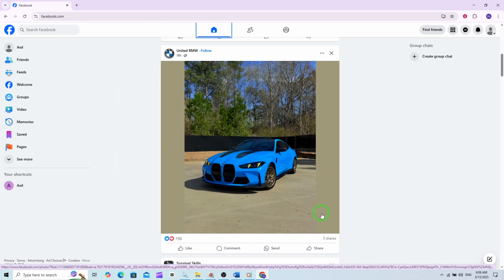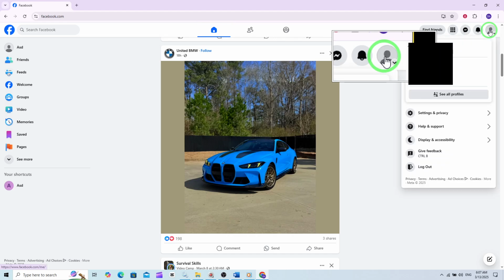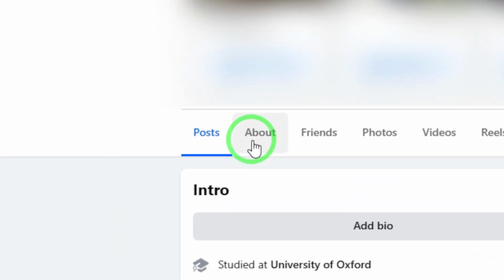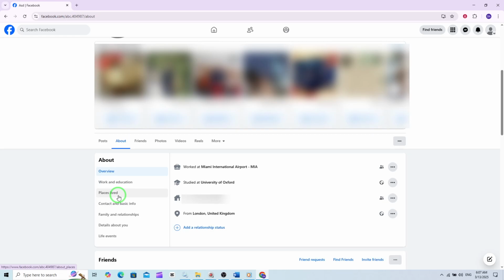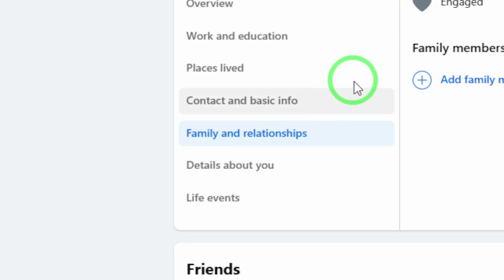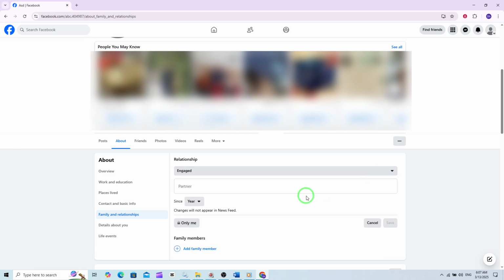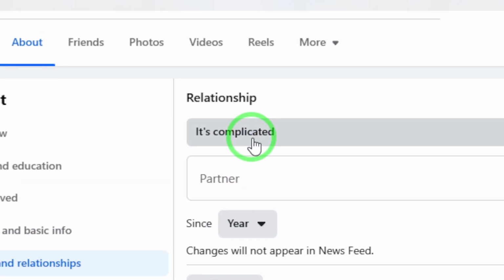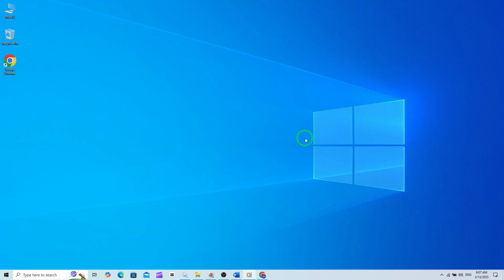How To Make Yourself In Complicated Relationship On Facebook On PC (New Update)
Learn how to update your relationship status on Facebook to "It's Complicated" using the latest PC interface. This quick tutorial walks you through the steps to personalize your profile and reflect your current relationship dynamics.

Steps:

1. Open Facebook.com.

2. Click on your profile photo at the top right corner.

3. Enter your profile, then go to the About section.

4. Click on Family and Relationship.

5. Next to your Relationship status, click on the Edit icon.

6. Choose "It's Complicated" and click Save.

Timeline:
00:00 Start
00:12 How to do it
01:05 End